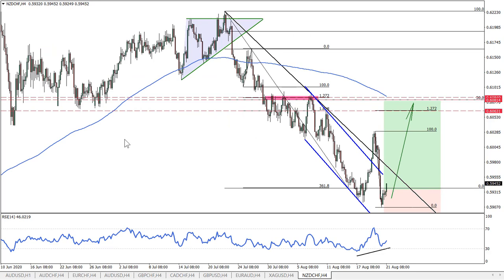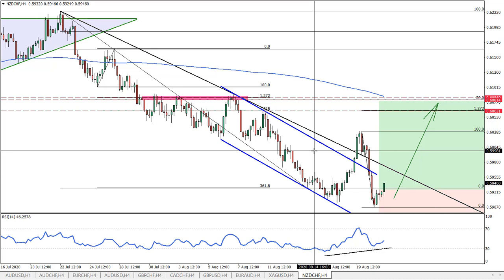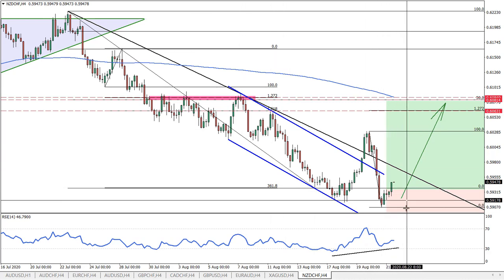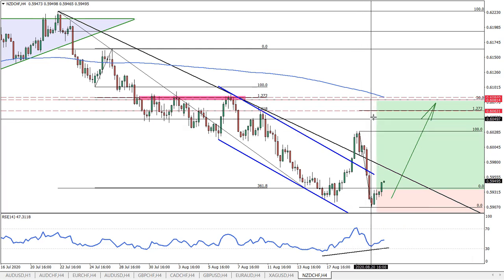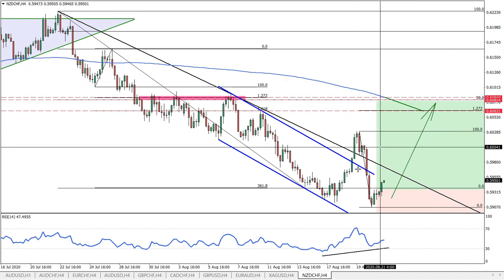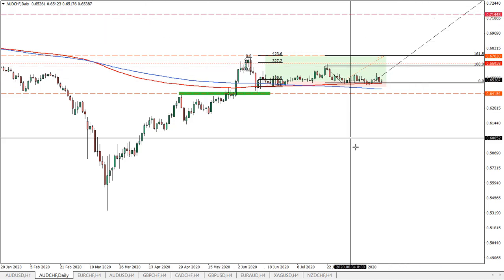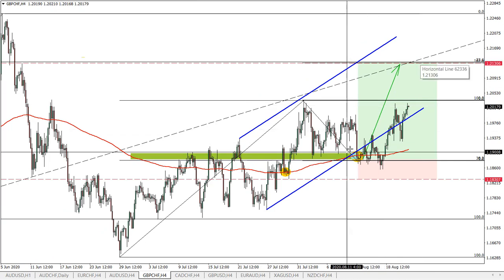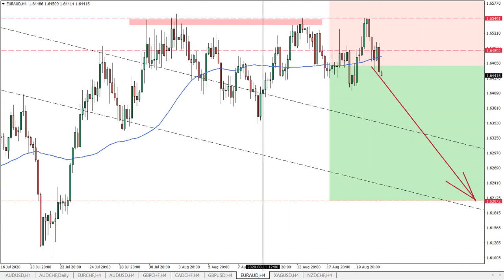NZDCHF Analysis and Trade Idea | August 21st 2020